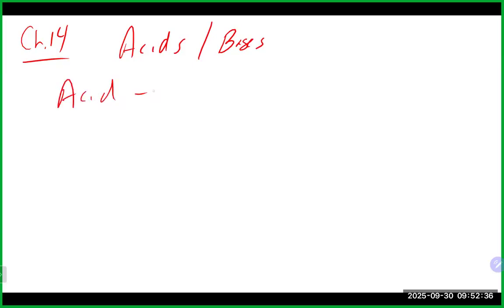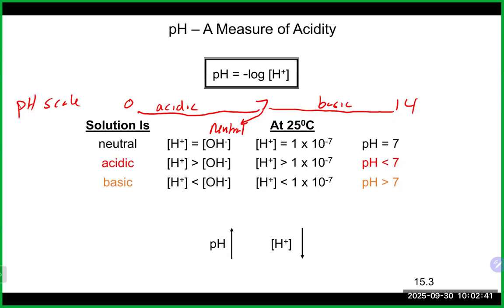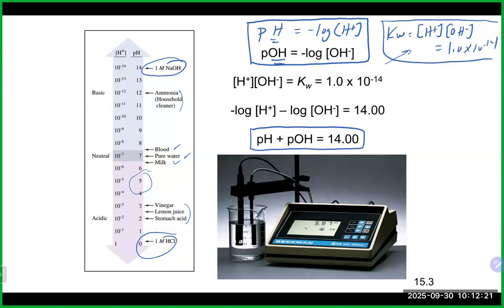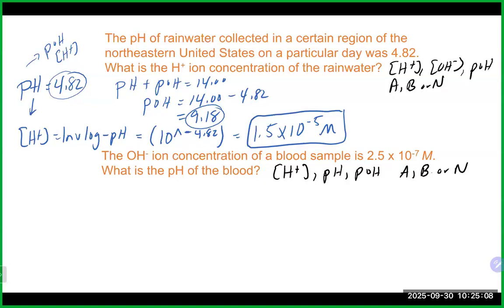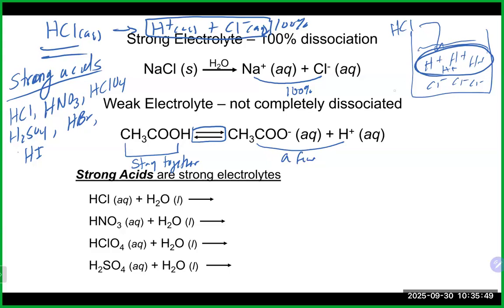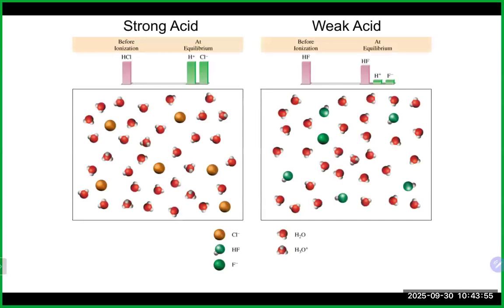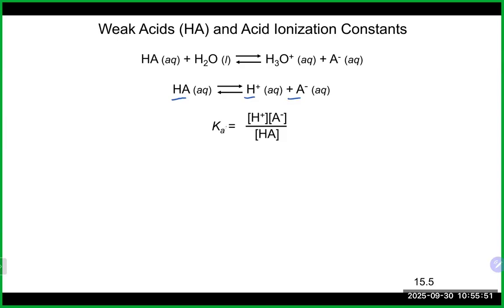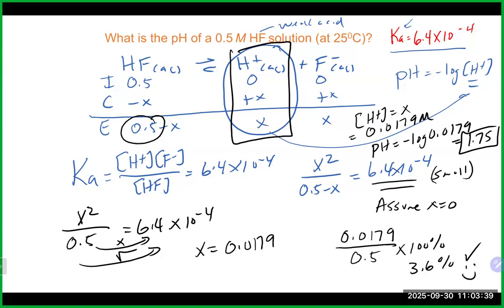Chem 51 Lecture 9/30/25 (Ch 14)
We lectured on Ch 14 (Kw, pH, pOH, strong acids, strong bases, weak acids, Ka)